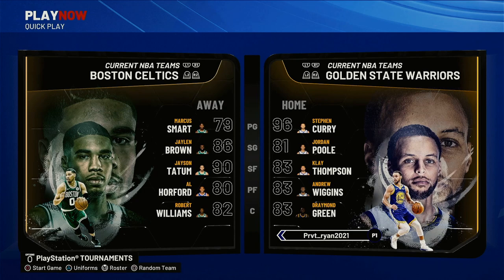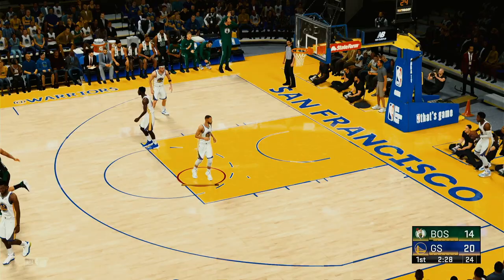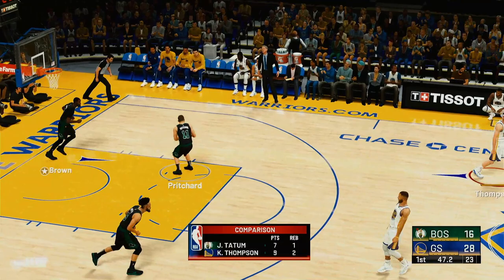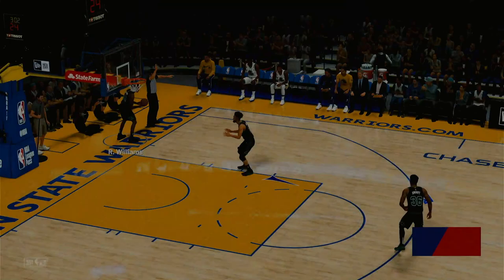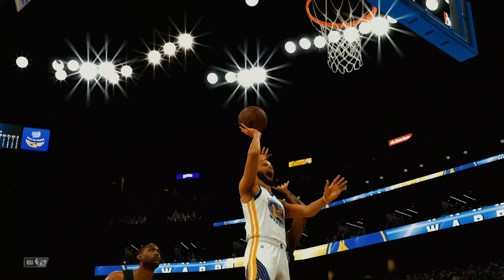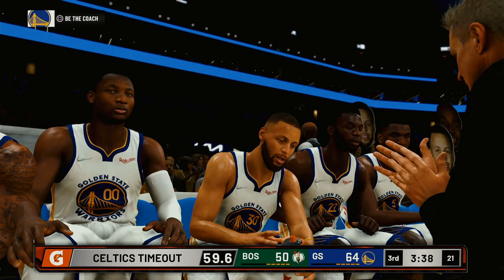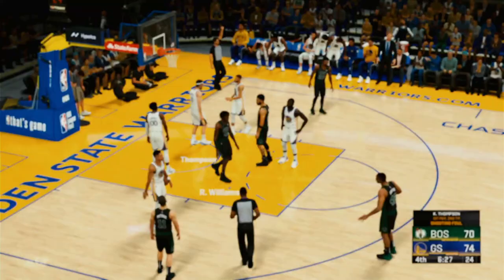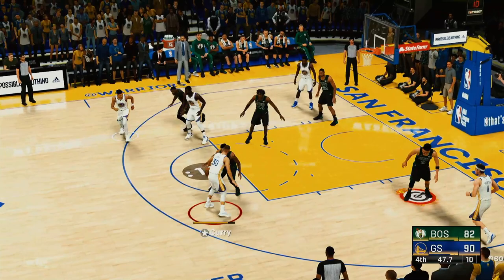Let's Play GAME 5 NBA Finals Golden State Warriors Vs. Boston Celtics - The Andrew Wiggins Game! NBA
👉 👉 👉 If you are looking to play FREE GAMES via CLOUD Gaming you should definitely check out BOOSTEROID
THE BEST AND ONLY WORKING CLOUD GAMING PLATFORM
Available for PC, MAC, Phone and Tablets (iOS and Android) Join me today guys as we play a simulation game for Game 5 of the NBA Finals 2022 between the Golden State Warrios vs. The Boston Celtics.

Many have considered this game as the Andrew Wiggins Game.

The former No. 1 overall pick is playing his best basketball on the biggest stage, and people are noticing.

From printing posters to shutting down stars, Andrew Wiggins was the lead story coming out of Golden State’s Game 5 win against Boston on Monday. The former No.1 pick finished with 26 points and 13 rebounds after amassing 17 points and 16 rebounds in Game 4.

Wiggins has seen his career arc shift mightily since the Timberwolves traded him to the Warriors, with a February peak in his All-Star starting nod. Now, the 27-year-old forward is just one game away from an NBA championship.

The drama of Wiggins’ story, punctuated by Monday’s performance, did not go unnoticed by the NBA world as former players and NBA legends chimed in on his play.

Please don’t do anything rowdy there… Be Friendly